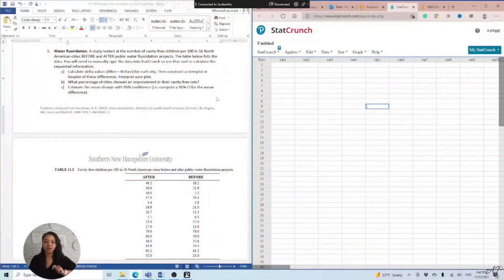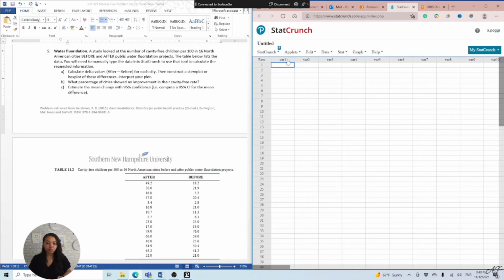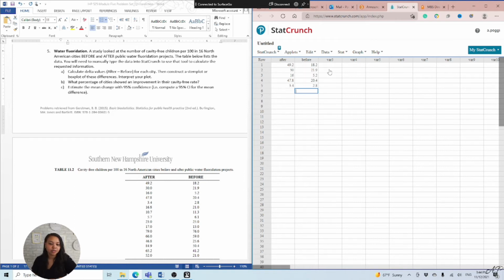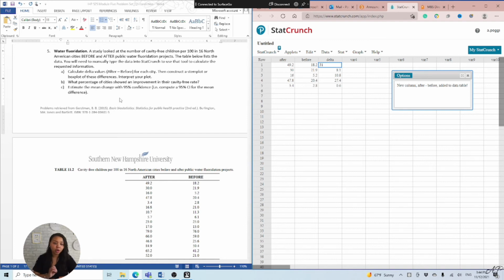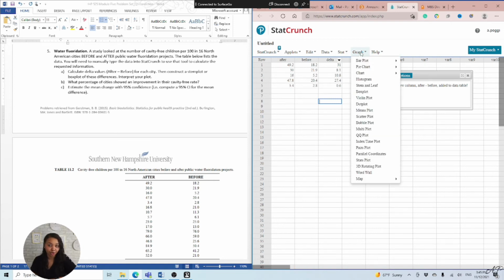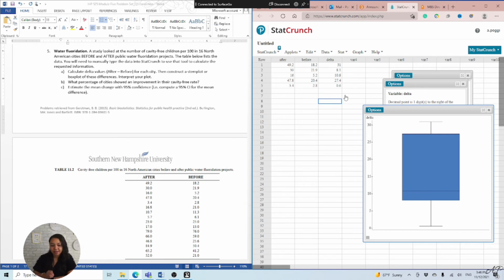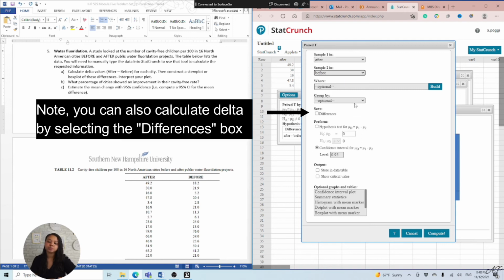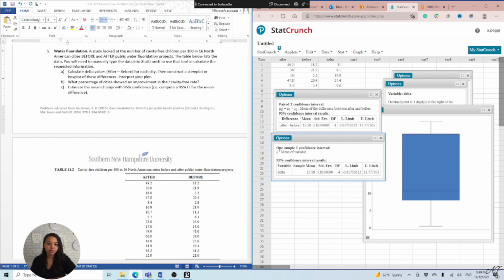Paired t-test and/or confidence interval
In this video, I discuss an exercise of matched or paired samples. I explain when to use the t-test and how to construct a confidence interval in StatCrunch.